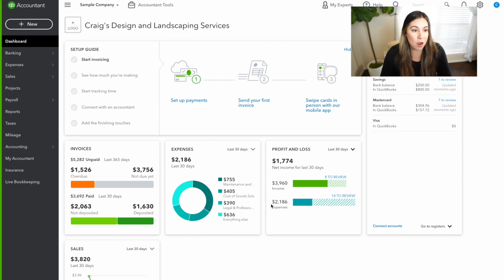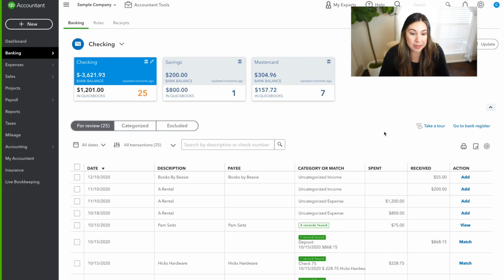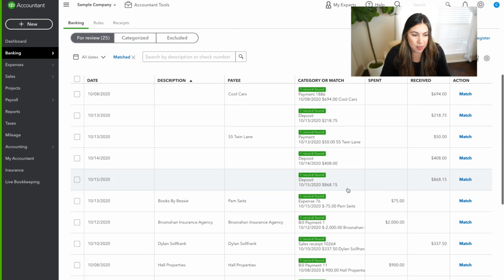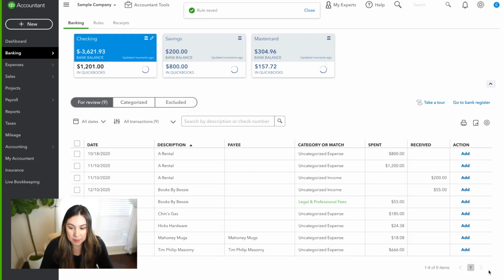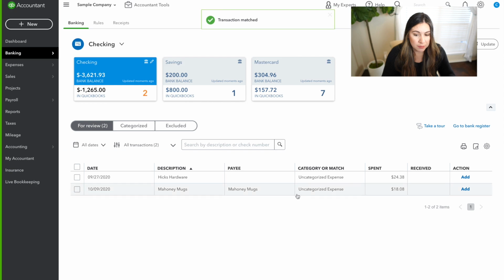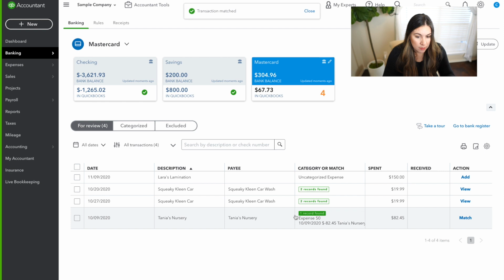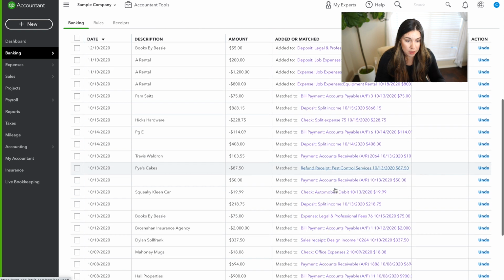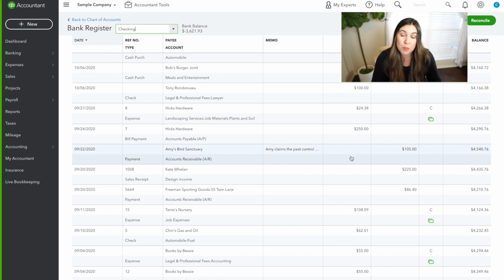DYI Bookkeeping for Small Businesses| Quickbooks Tutorial Bank Imports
The video kicks off a series of DIY Bookkeeping videos. The purpose of these video is so people can setup and record business transactions like the pros.

Financial Design provides outsourced bookkeeping services, controller services and operational support to growing businesses. This allows you to focus on your core business while we act as an extension of your team.

Responses in the comments do not constitute personalized advise.